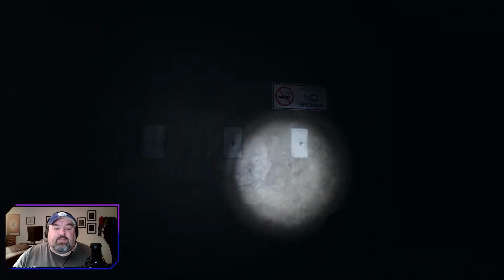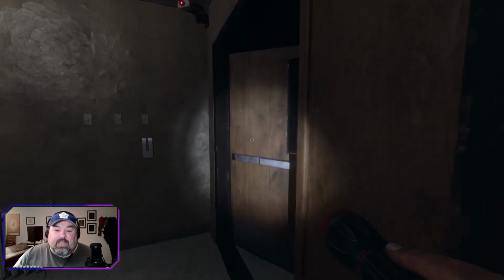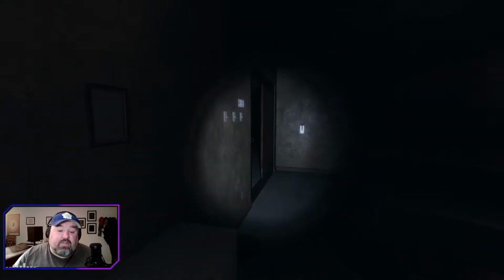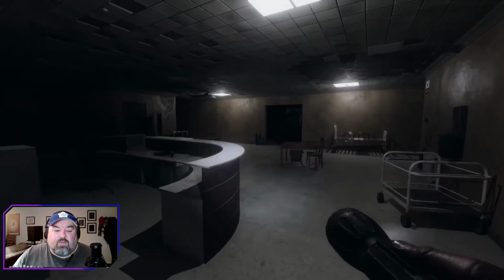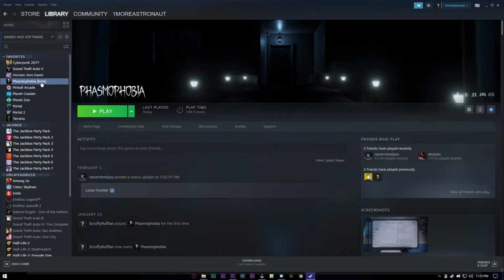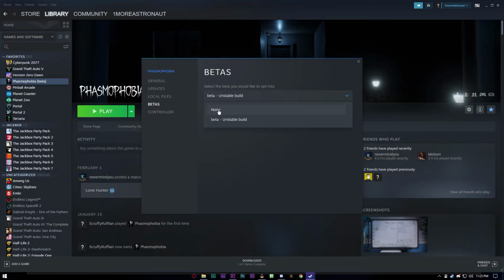Phasmophobia - Asylum Reception Lights Tutorial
A quick guide to the newly-rearranged switches in the reception area of the Phasmophobia Asylum.